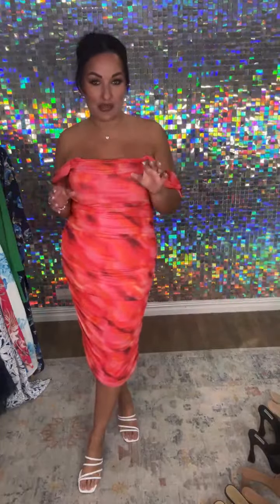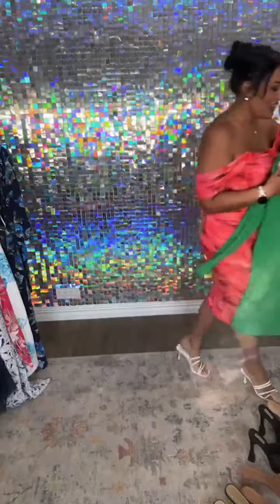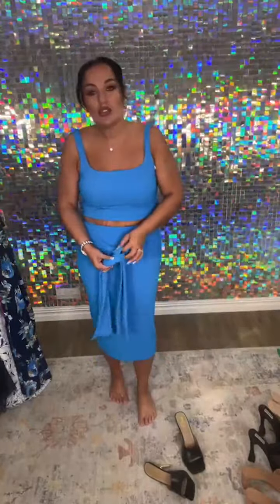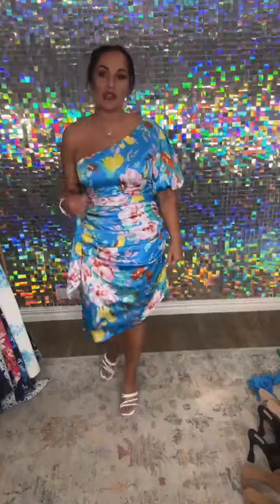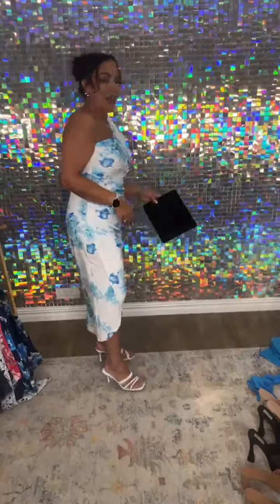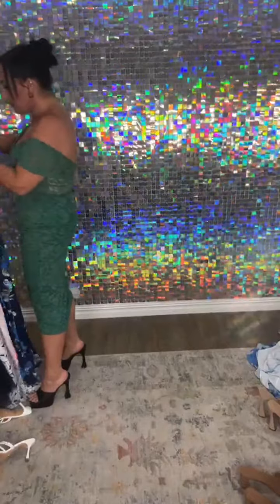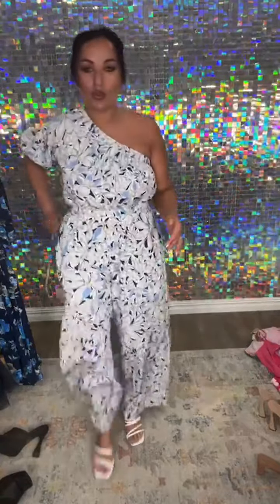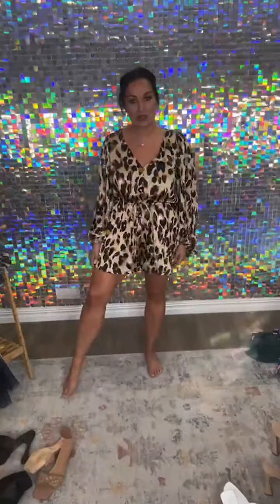22.11.23 Chantelle Patu x By Amica Try On fashion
We're absolutely thrilled with how Chantelle totally resonates with our brand values of inclusivity and authenticity! So brace yourself as the try-on adventures continues. Chantelle is bringing the heat with popular must-have styles such as the stunning Pascal Dress, Roza Dress and super gorgeous Mirae Dress.

Your friend in fashion,
By Amica

PS: We ship worldwide!*